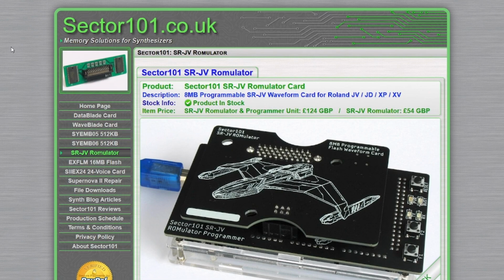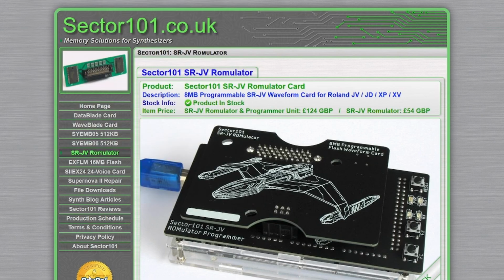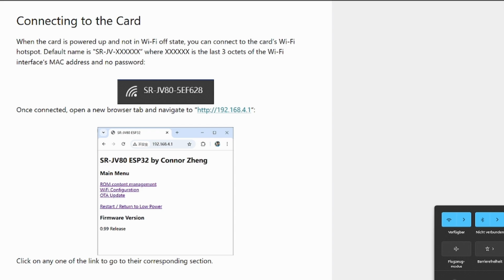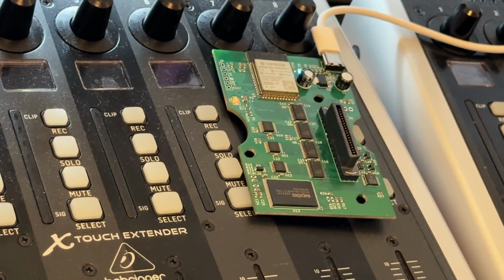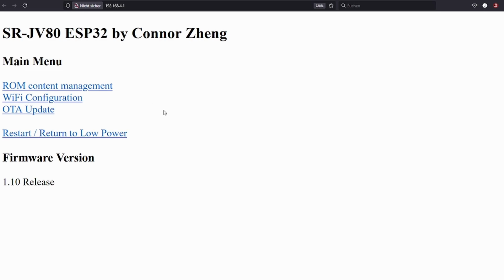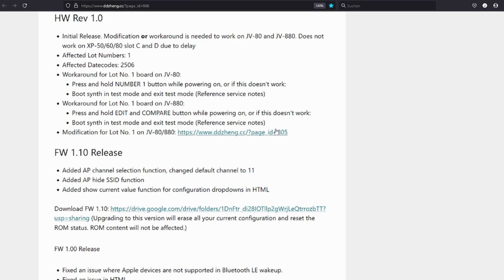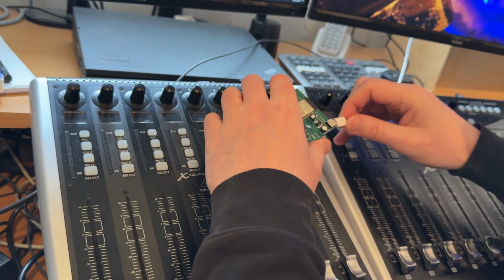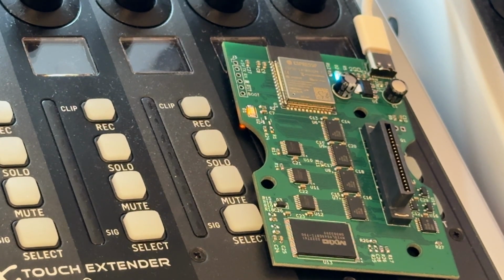Roland SR-JV Card Replacements - How much will you pay for 8MB?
One of my Roland SR-JV expansion boards exploded! Luckily I could be fixed but there are also alternatives now.